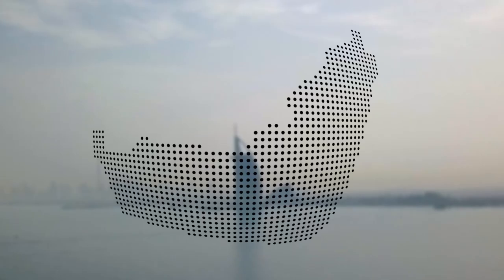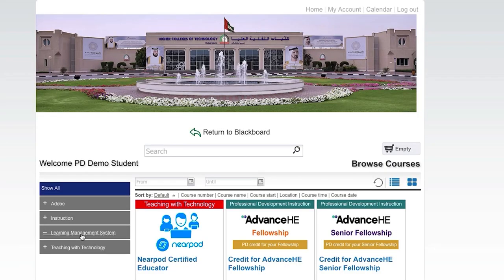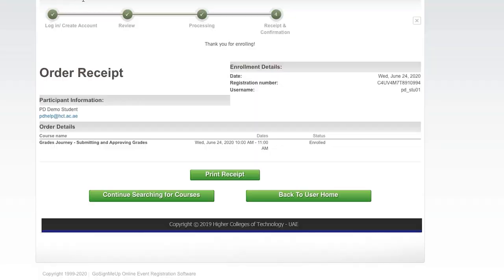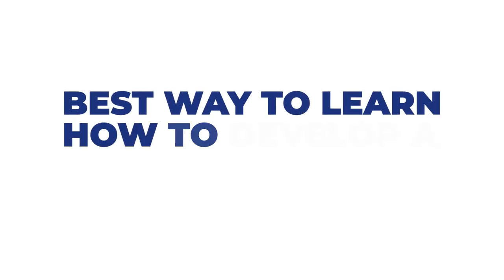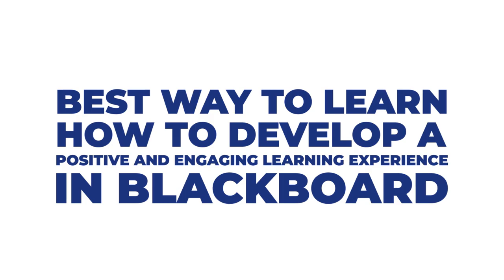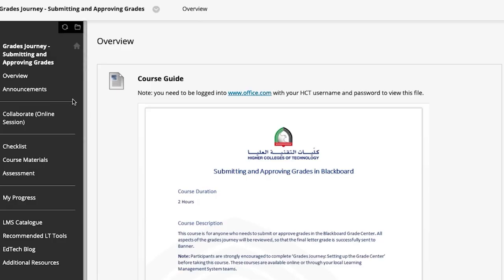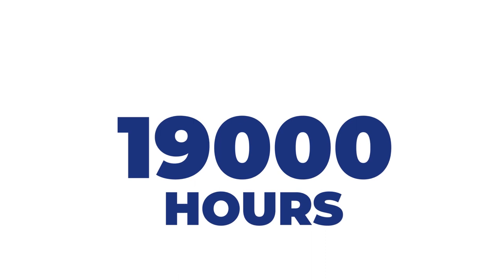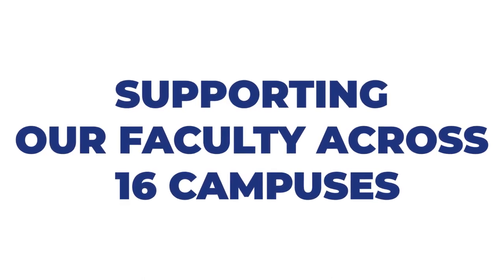Higher Colleges of Technology Blackboard Catalyst Award Winner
The Professional Development teams at the Higher Colleges of Technology (HCT) are continuously working to provide exceptional training and development programs through Blackboard. These PD offerings are designed to support and enhance the teaching and learning experiences of HCT faculty.